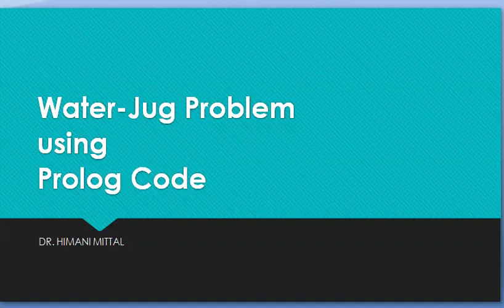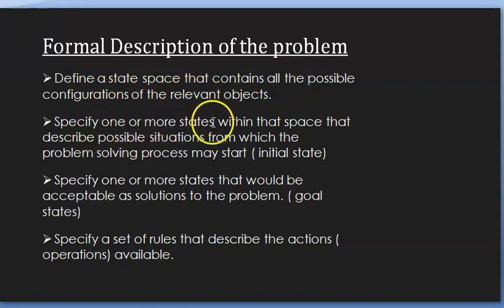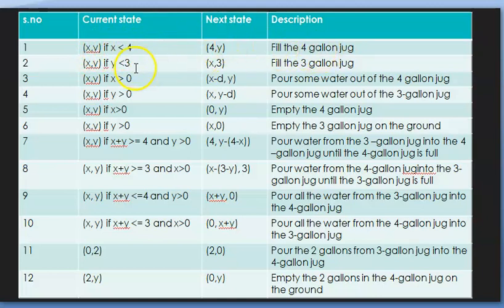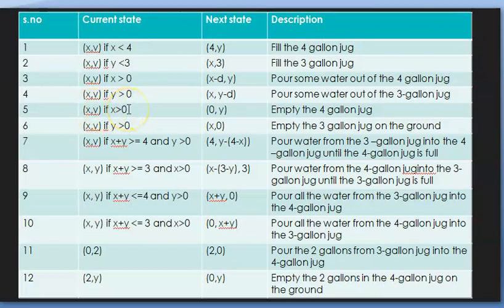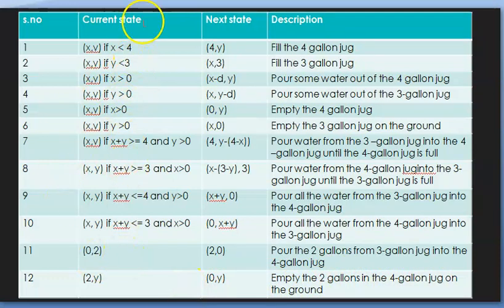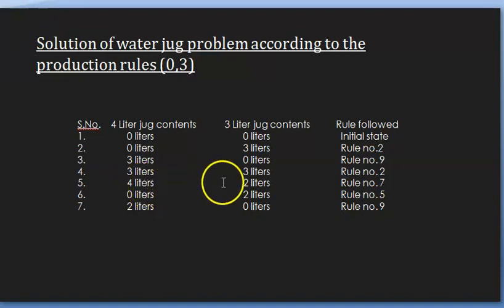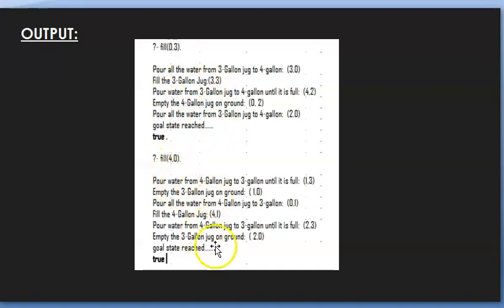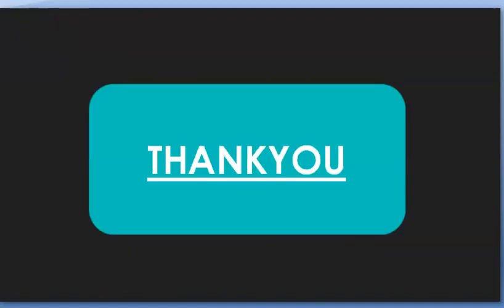Water Jug Problem in Prolog with Coding and Explanation